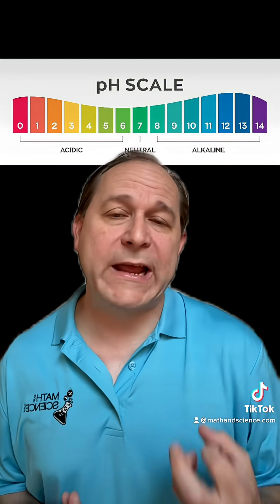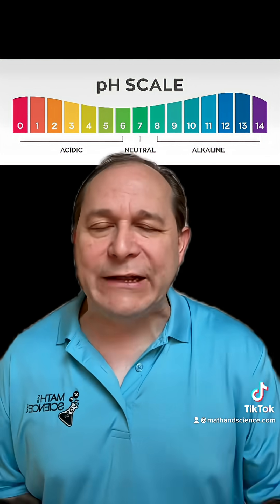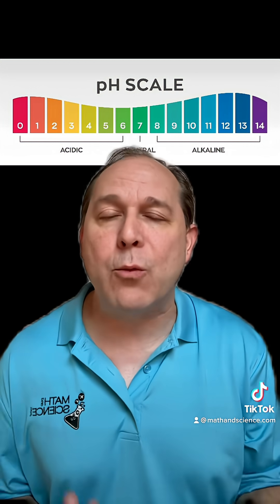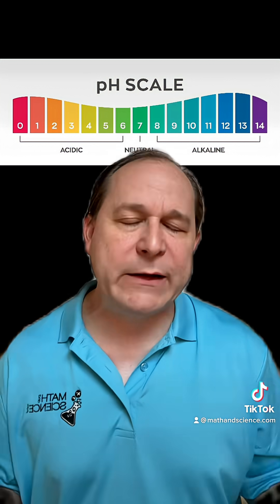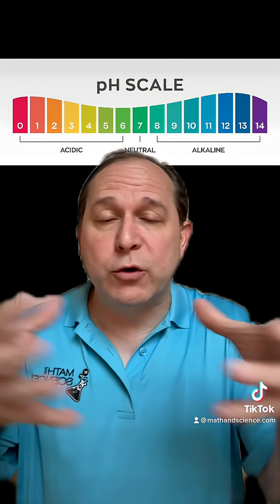What is an ACID & how can it EAT THRU Stuff?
Here we discuss what an acid is and the pH scale and discuss that acids are donors of hydrogen ions or protons in solution. The force that the proton exerts on metals and other matter, makes for very strong chemical reactions. ￼